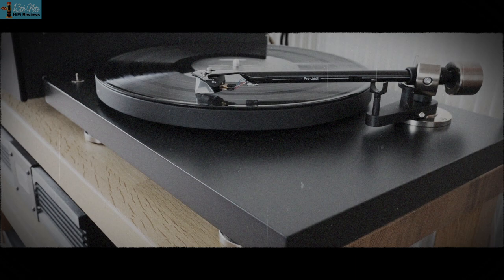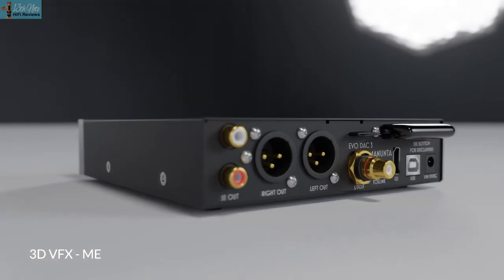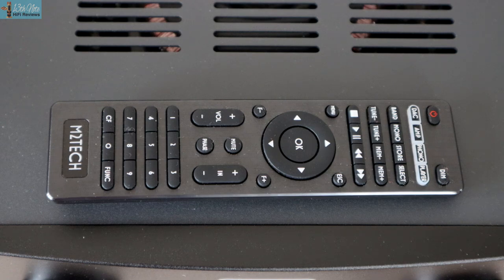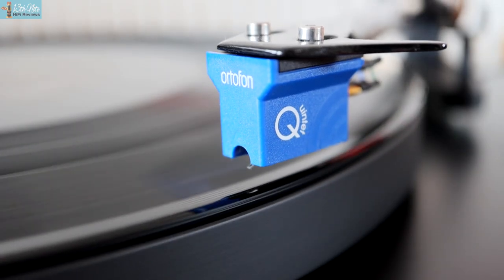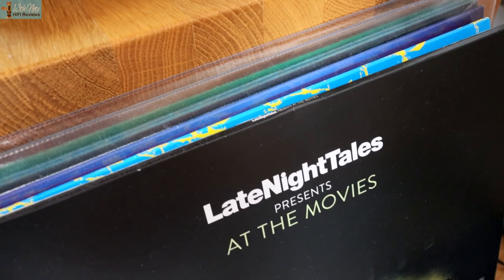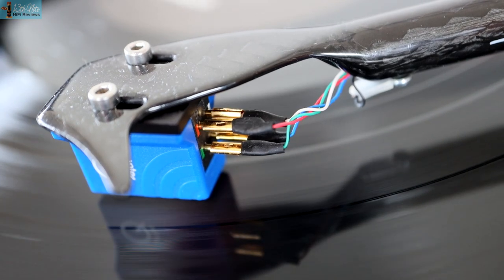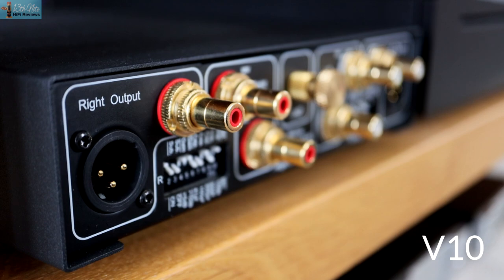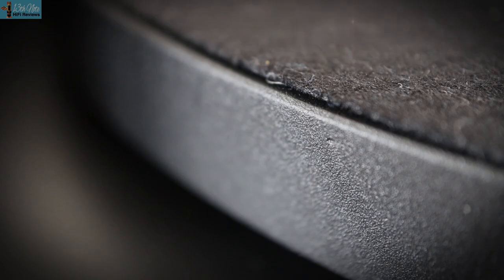Beginner Vinyl - Part 2 MC Experience (with Ortofon, Hegel & Manunta)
.A video review about Ortofon's Quintet Blue cartridge with the Manunta EVO Phono 2 and Hegel's V10 phono stages (used with the Pro-Ject Debut Pro TT) - Product Links (non shilling affiliate links)

-Ad Free Videos (on Vimeo) and any buying advice questions.
-Ongoing personal and private chats about the products I review to ensure you buy the best products for your needs, saving you money.
** priced only from £5$/£4 a month.

If you want advice (or like what I do and want to support me) please make donations via YouTube Super Thanks (click on the dollar icon under the main window) or PayPal Me here as it is very hard to earn income from HiFi reviews and this isn't a money making scheme! We can have ZOOM CHATS to advise you on the best gear and tap into all my experiences.

NOTES
*1 COMPARISONS OF UNREVIEWED GEAR : Please don't ask me how a product compares to another which I haven't reviewed, as it isn't possible to comment on such products I haven't tested.

*2 MORE ADVICE : If you are asking me how does X product compare to Y that I HAVE reviewed, or how does something sound beyond comment in videos, or system / further advice, please sign up to Patreon (small amounts!) or make contributions via PayPal where we text chat or Zoom etc. I can't answer all questions free on YouTube! I only charge £25 for an hour consultation on Zoom of all my experiences.

*3 ABUSE POLICY : I encourage and like debate, and constructive criticism, but people who abuse or troll me, or my subscribers or commenters, post very negative and non constructive and uncorroborated comments designed to put me or others down (where they don't explain themselves), or they could be perceived as such, as well as aggressive comments / hate, or pit my subscribers against me, get their comments removed and I hide them from commenting again. I don’t need the hassle of these people for all the work I put in! Again I don’t mind people who disagree with me, where they explain, or indeed debate, but I tend to delete comments that are not substantiated where the poster doesn’t explain themselves eg just ‘this amp is really bad’ as it doesn't add to the discussion